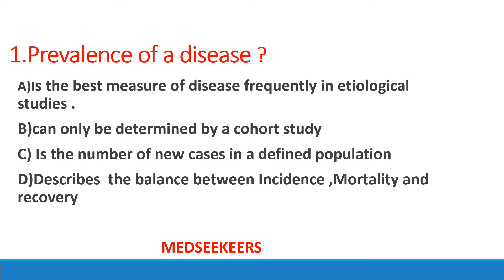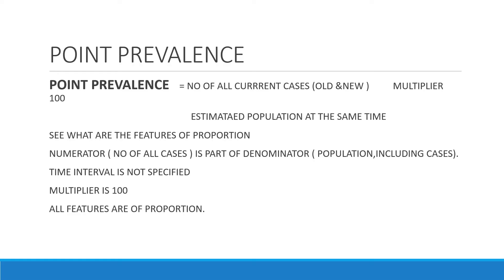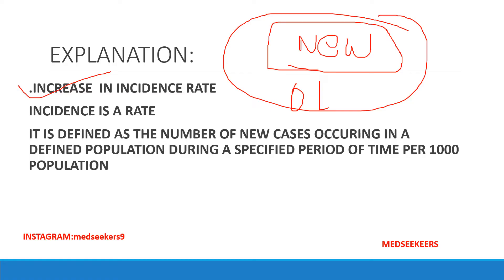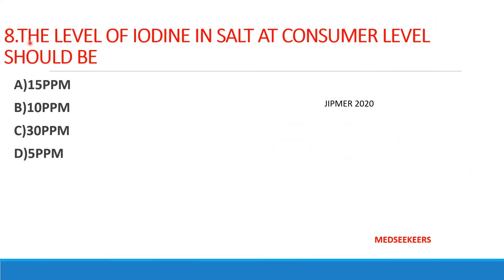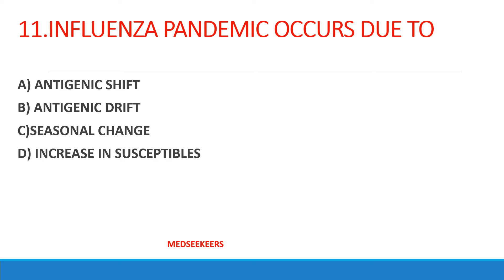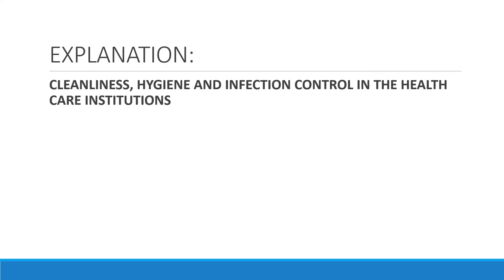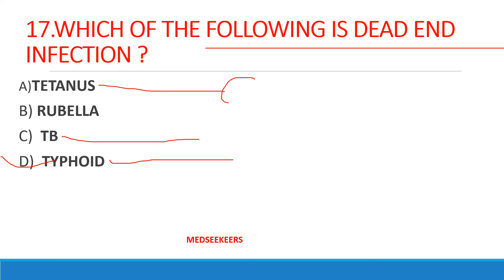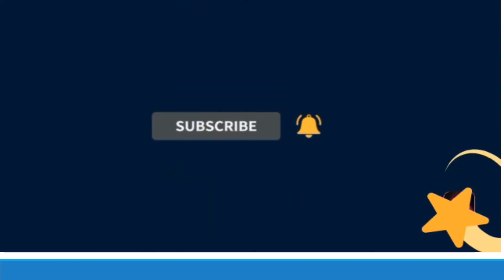VERY IMPORTANT HIGH YIELDING MCQS FOR MPH ENTRANCE EXAMS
MASTERS IN PUBLIC HEALTH ENTRANCE EXAM  VERY IMPORTANT HIGH YIELDING MCQS
HIGH YIELDING MCQS FOR MASTERS IN PUBLIC HEALTH ENTRANCE EXAMS

📘BOOKS TO REFER FOR MPH ENTRANCE EXAM
👉 PSM BY DR VIVEK JAIN LATEST EDITION
👉PSM INCLUDING BIOSTATISTICS
👉ARIHANT ENGLISH

list=PLWwUVwKy1e6x2BaL2BsXhJsLSr1SzEp9Y
INSTAGRAM-Follow for Public health Updates

MASTERS IN PUBLIC HEALTH ENTRANCE MCQS MASTERSINPUBLICHEALTHCOURSE MPH MEDSEEKERS#